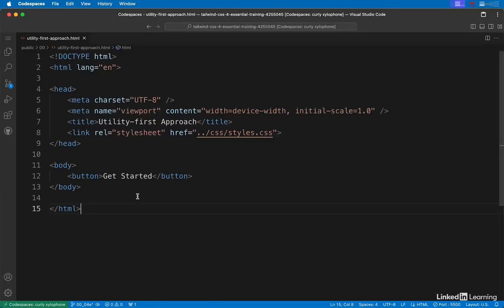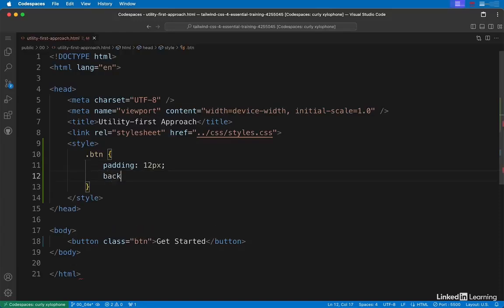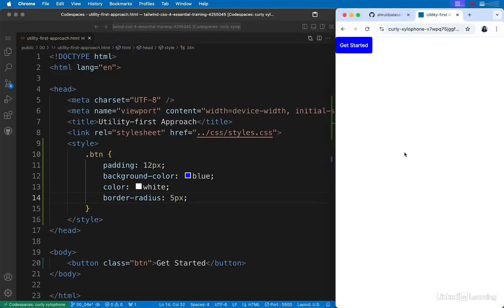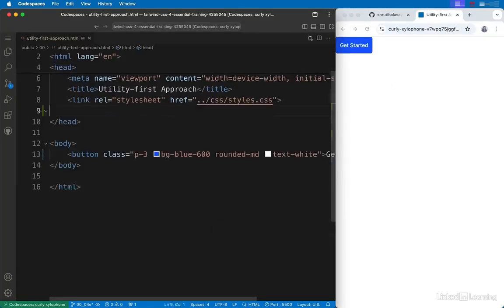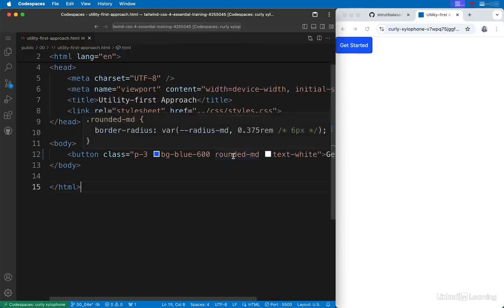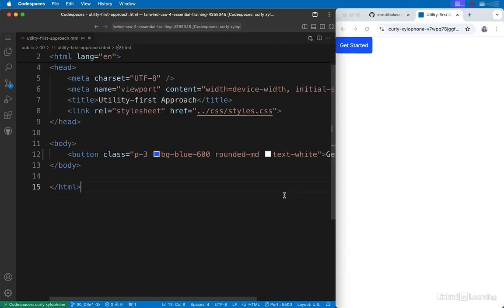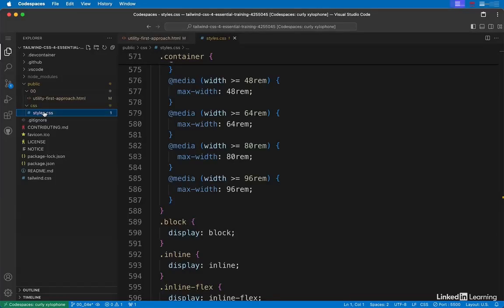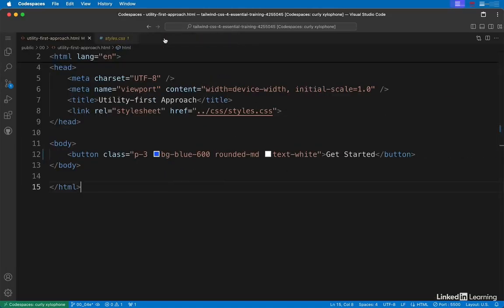Tailwind css tutorial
tailwind css 4 tutorials for beginners